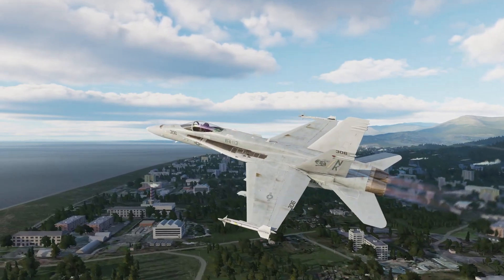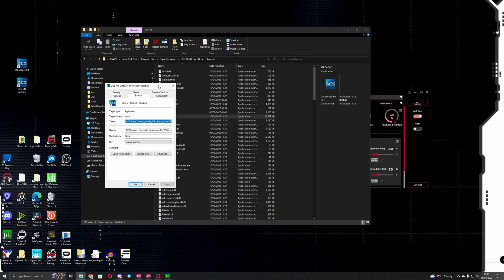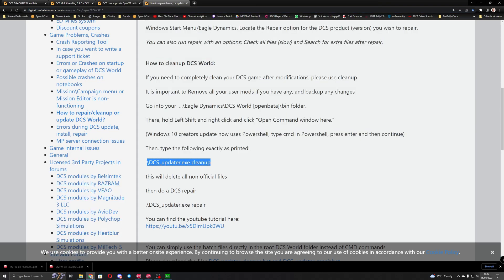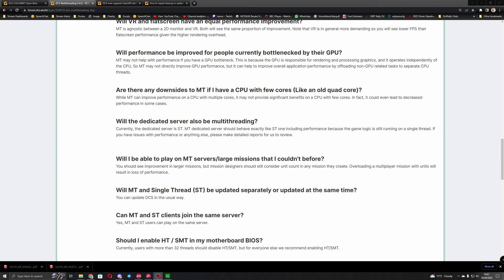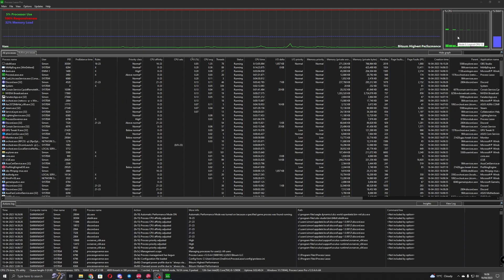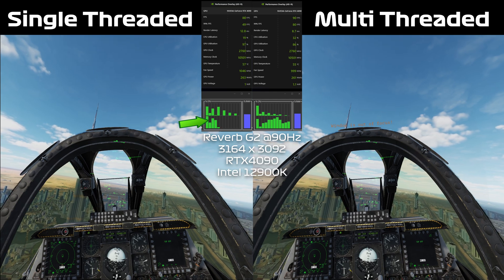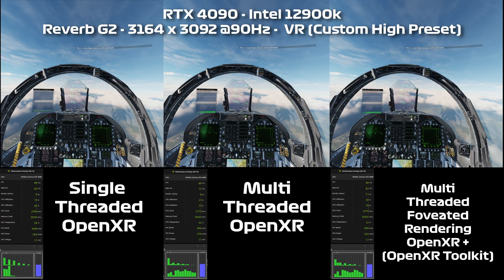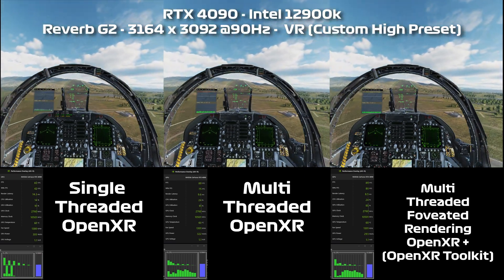DCS Multi-threading Update & OpenXR - 4090 Benchmarks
New DCS Multi-threading update in VR with OpenXR benchmarks. PC Spec Asus TUF RTX 4090 OC and Intel 12900k 32GB DDR5 Windows 10.

Change Command Line according to your install path
"C:\Program Files\Eagle Dynamics\DCS World OpenBeta\bin-mt\DCS.exe" --force_enable_VR  --force_OpenXR

0:00 Intro
1:05 Setup - DCS Multi Threading Mode
2:28 DCS Open Beta Versions
3:05 Fixing Issues
3:39 DCS Multithreading FAQ
6:00 Process Lasso
7:09 Native OpenXR
8:14 Single Threaded v Multithreaded - A-10 Persian Gulf
10:34 Single Threaded v Multithreaded v Foveated Rendering